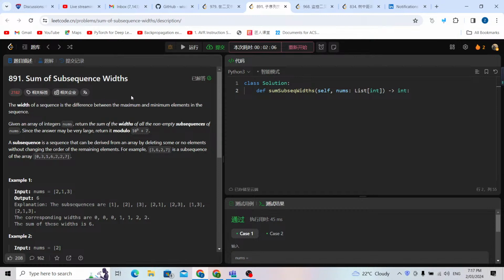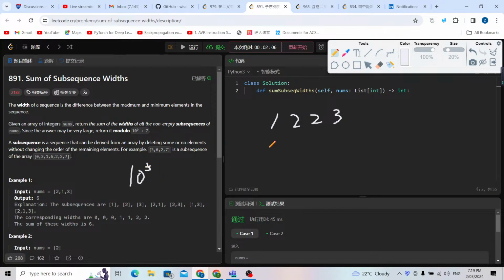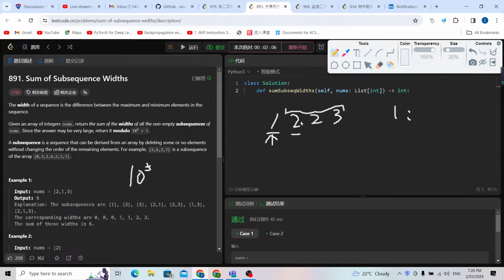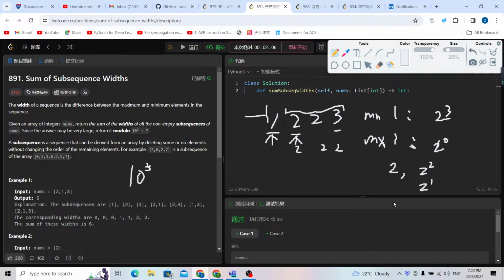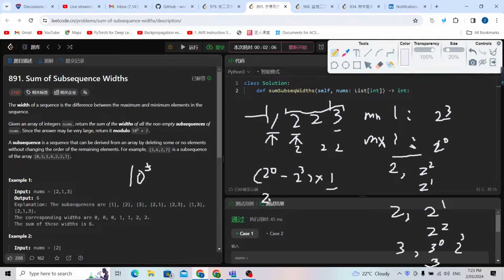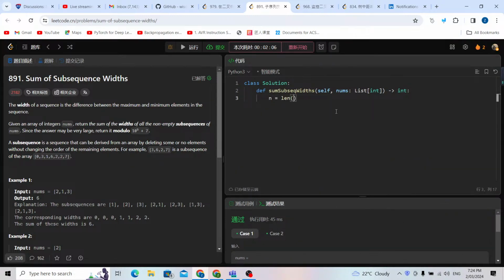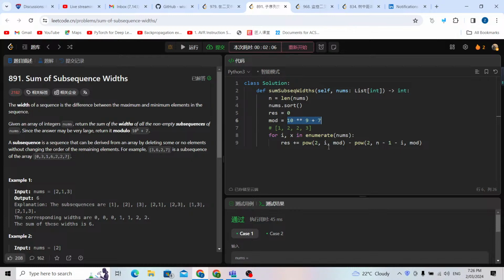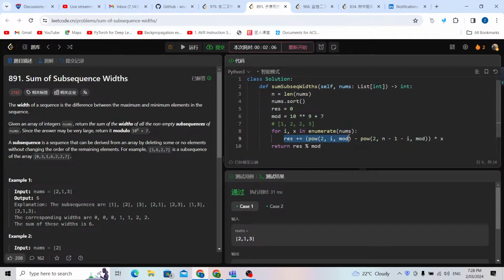Leetcode 891. Sum of Subsequence Widths (quick power)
891. Sum of Subsequence Widths

I've forgot about sorting, the time complexity is O(Nlog(N))